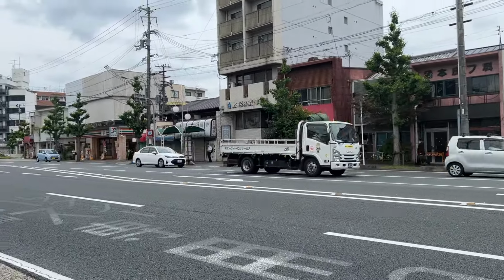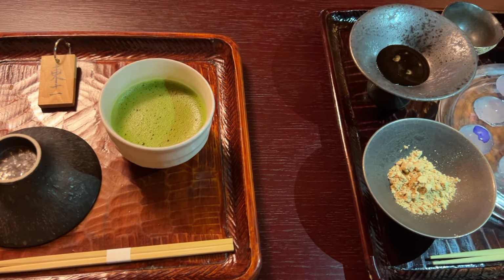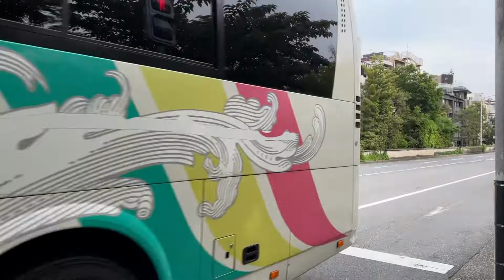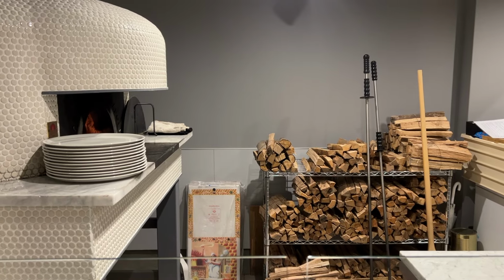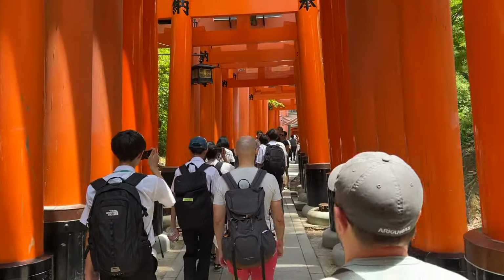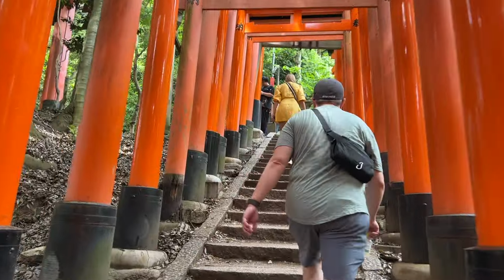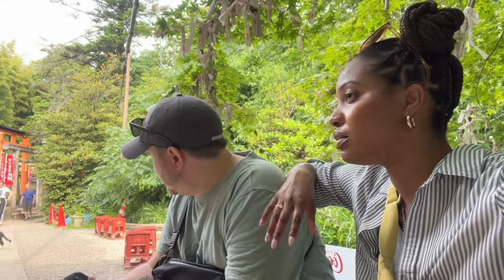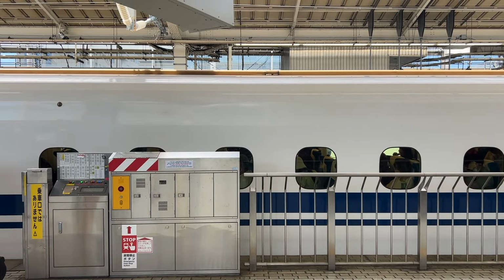Kyoto diaries | matcha cafes 🍵, zen gardens, climbing Mt. Inari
Kyoto is zen, filled with matcha and just the place for me.

** product links **
amazon storefront

** about me **
Hi, I’m Syd. I’m glad you’re here! I’m sharing life in my 30s—how I’m creating a life I love, practicing work-life balance and living more mindfully. I hope this channel inspires you to do the same. 💕